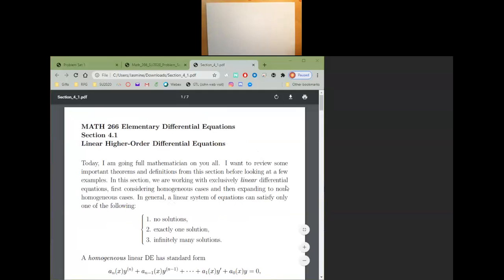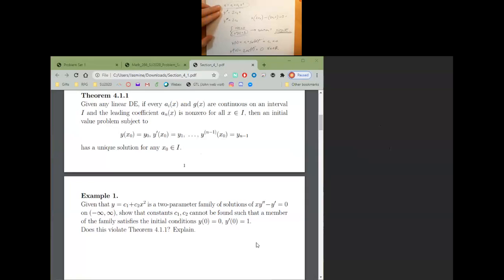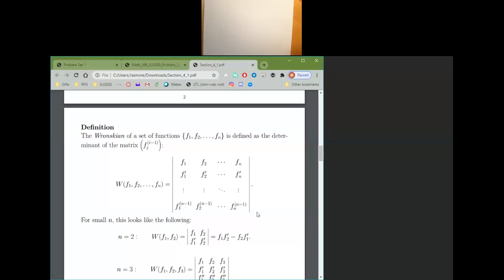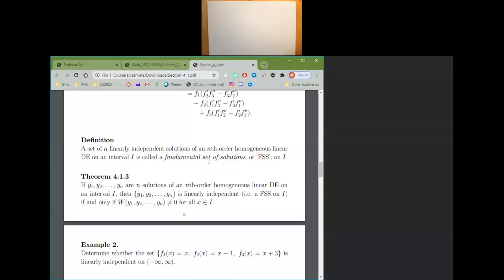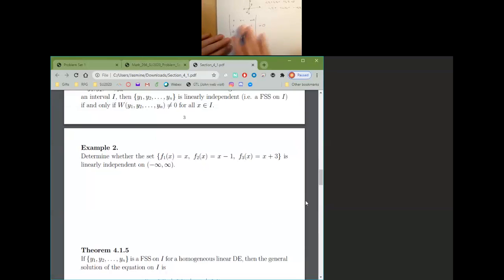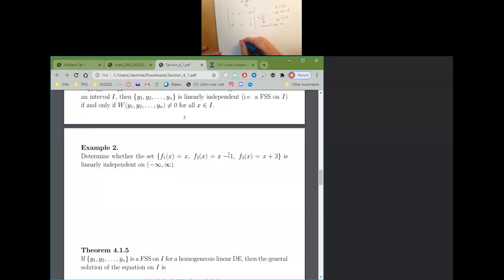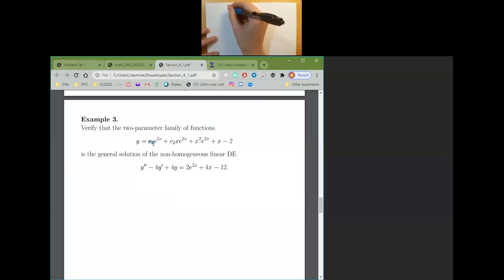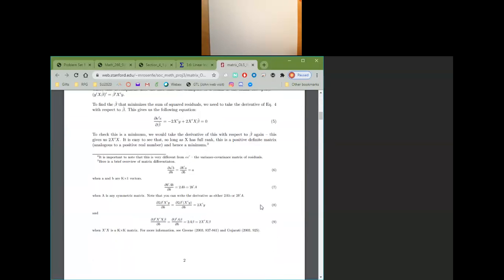Math-266 Recitation #6: Examples for Section 4.1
In Section 4.1, we start investigating higher order linear differential equations. We can break these into homogeneous and non-homogeneous based on how they appear when written in standard form. For this recitation, we take a bit of a pure math perspective in order to really pay attention to the assumptions and implications of theorems provided by this section. In addition, we get our first look at how valuable linear algebra skills are in solving differential equations as we introduce a particularly useful determinant called the Wronskian of a set of functions.

Additionally, if you are looking for an intuitive and geometric review/overview of linear algebra concepts before we begin covering them in class (in coming weeks!), I highly recommend checking out 3blue1brown's mini-series on the subject:

There are two brief moments in this video where my wifi went down mid-lecture. The only consequence is the recording essentially pauses for about 20 seconds each time, so no big deal, but don't be surprised when it happens.